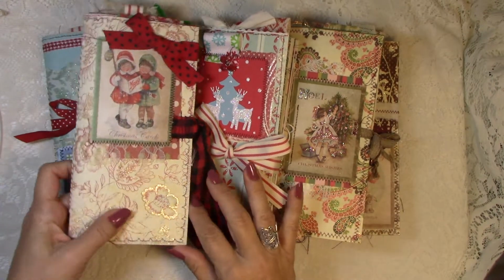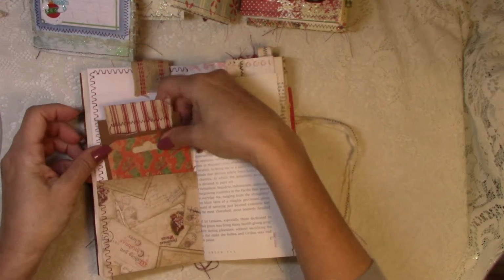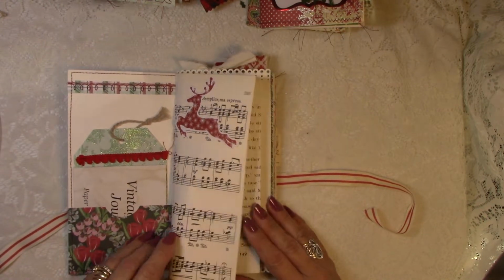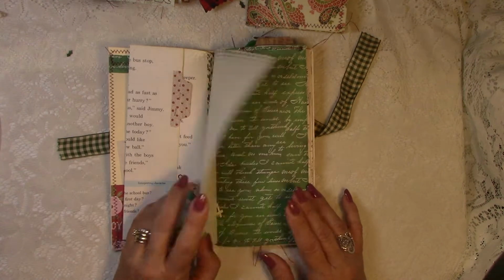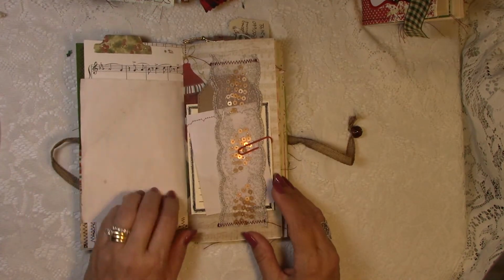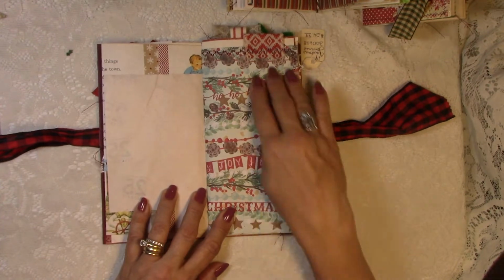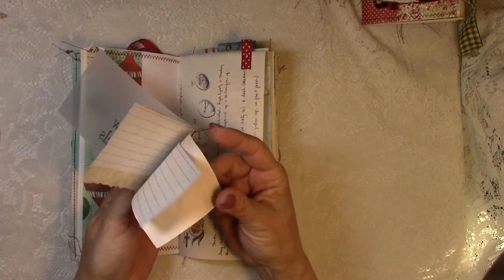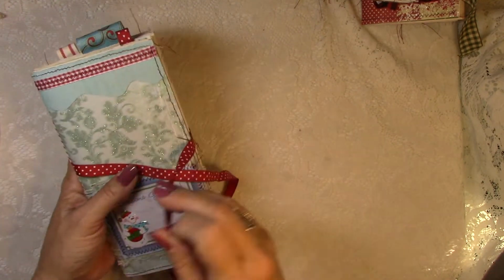Vintage Junk Journals - Christmas Traveler's Notebooks